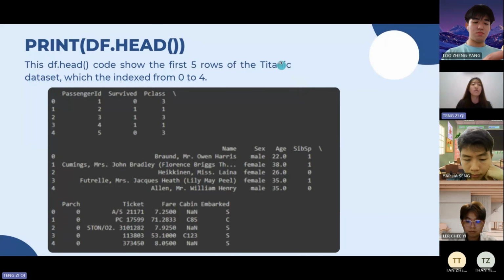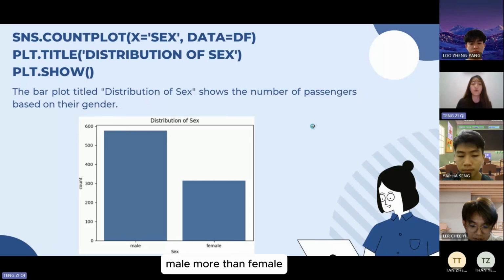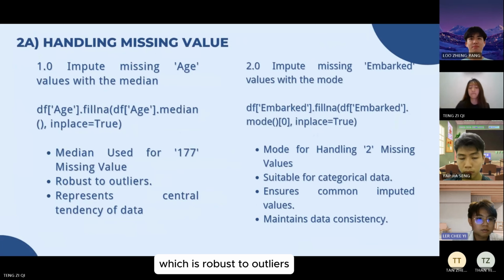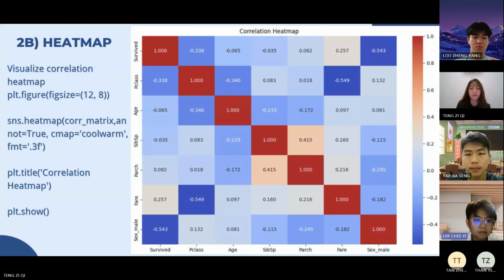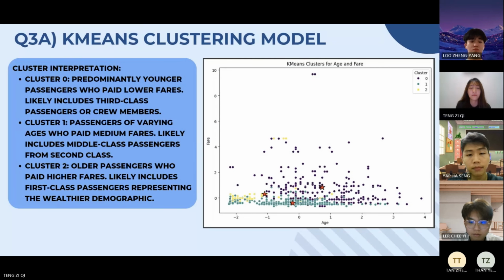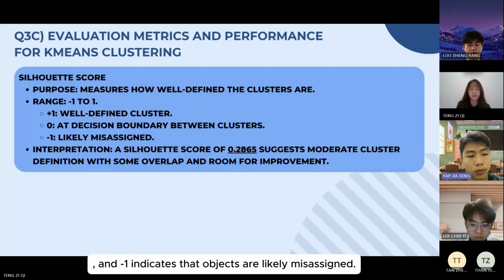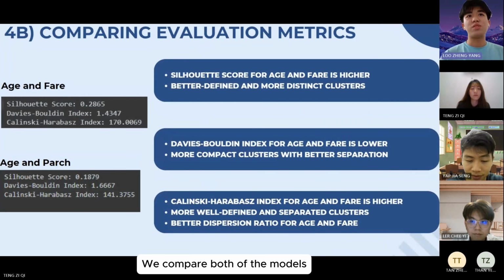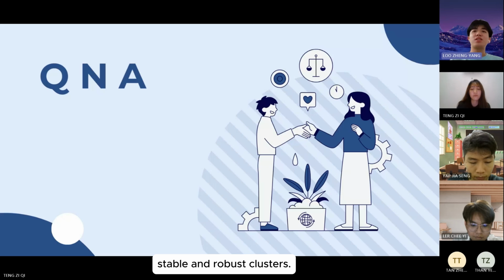Group 7 Data Science Principles Video Presentation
Group 7